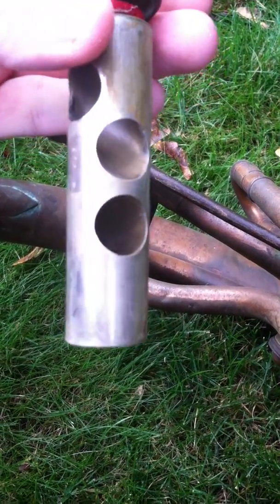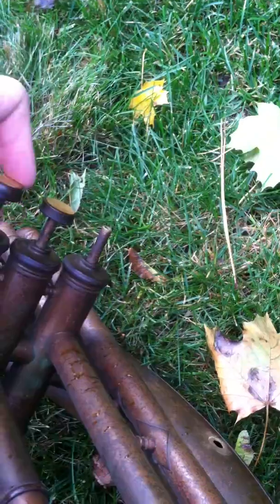Carl Fischer BBb Raincatcher Sousaphone 02